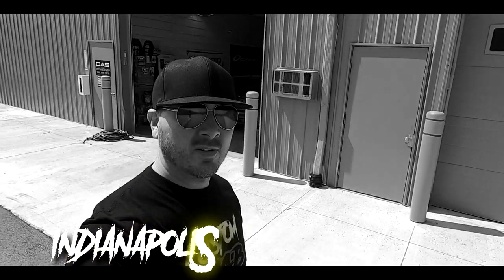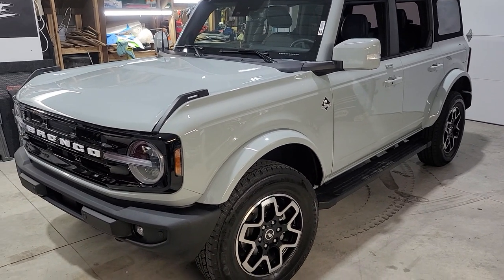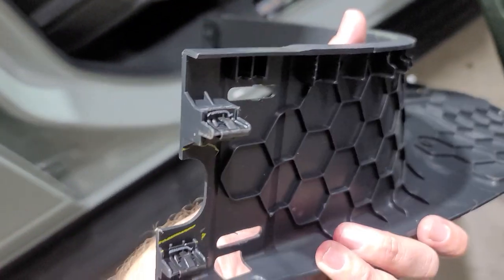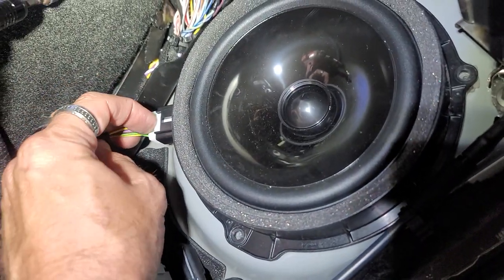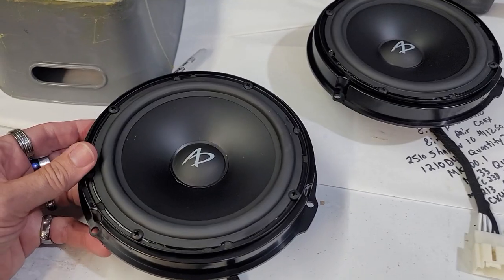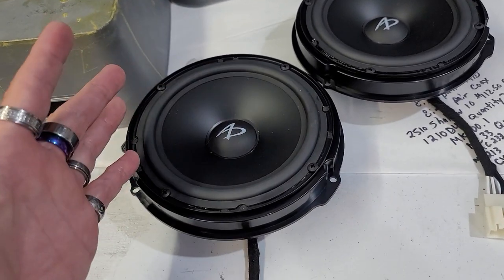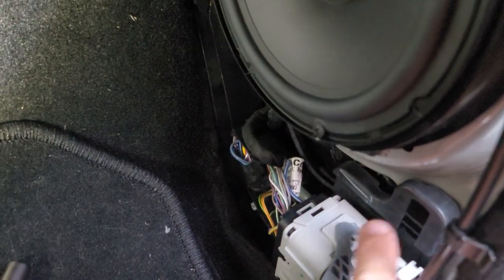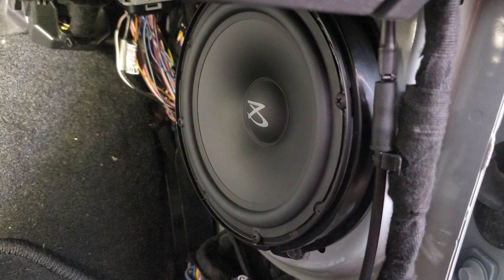FORD BRONCO AUDIO UPGRADE / HOW TO DASH PASSENGER KICK PANEL SPEAKER INSTALL / PART 3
72-5603 SPEAKER HARNESS

72-5062 SPEAKER HARNESS

82-5605 SPEAKER ADAPTERS

2.75 SPEAKERS ---
KICKER---

3.5 SPEAKERS
KICKER

6.5 INCH SPEAKERS

JBL
---4 PACK

5.25 INCH SPEAKERS
KICKER

POWERED SUB 8 INCH SONY

POWERED SUB 8 INCH KICKER

SONY XAVAX4000-

SONY XAVAX6000-

SONY XAVAX3200 -

SONY XAVAX5600

SONY XAVAX5500

SONY XAVAX5000 -

SONY XAVAX8100 -

SONY XAVAX7000 -

CAR AUDIO
CAR STEREO
CUSTOM INSTALL
COMPUSTAR
NUSTART
ARCTIC START
CARBON FIBER
FIBERGLASS
INTERIOR REDESIGN
EXTERIOR REDESIGN
PAINT WORK AND BODYWORK
PAINT CORRECTION
AUDIO AND VIDEO
MOBILE VIDEO
WHEELS AND TIRES
SUSPENSION